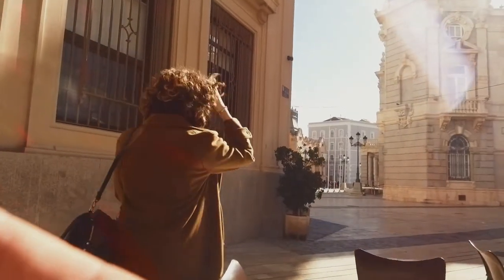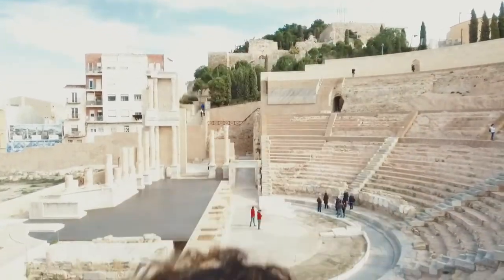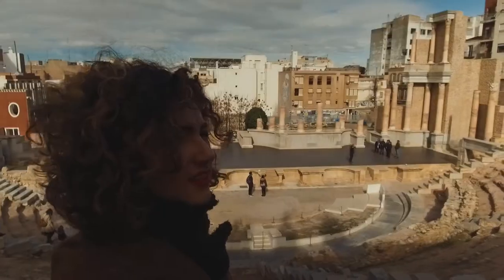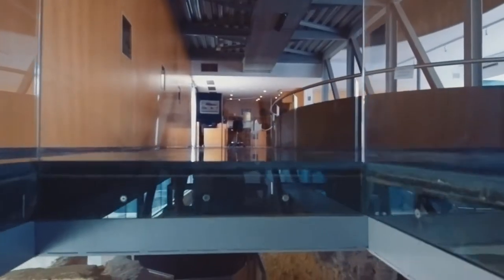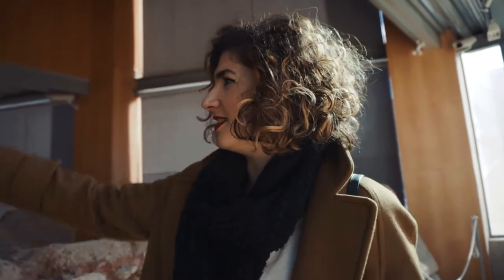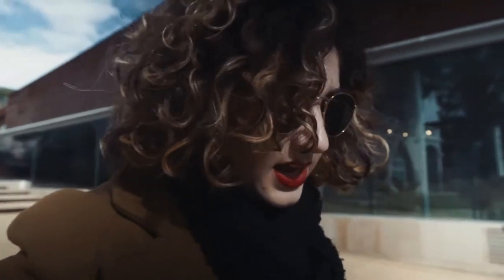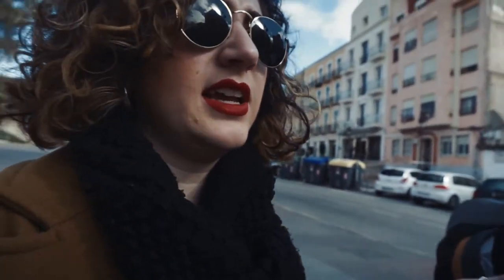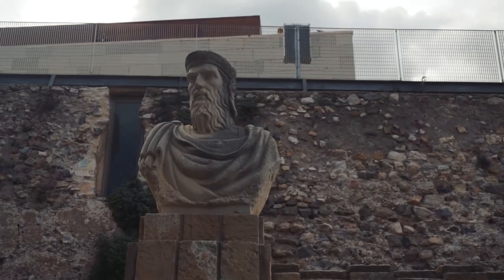CARTAGENA - Deepest Darkest Spain // SPAIN'S HIDDEN HISTORIC CITY ON THE COAST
As you've probably gathered by now, Spain is a country with a shizzton of history, but for some unknown reason, some places receive hardly any attention from travelers. Cartagena is one of these places, but with our trusty vlogging skills, thirst for adventure/wine and can-doo attitude we aim to remedy this.

This historic coastal town has so much to offer it's no wonder people have been fighting over it for millennia. Come and join us to find out for yourself.

A Scot and an Española, getting out there and squeezing the most outta life.